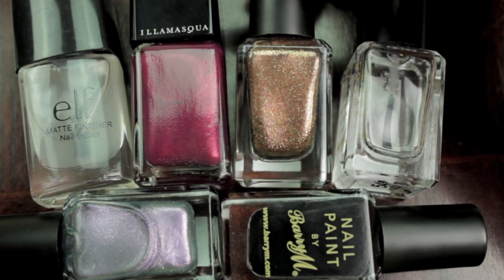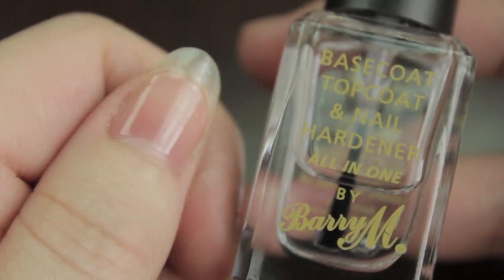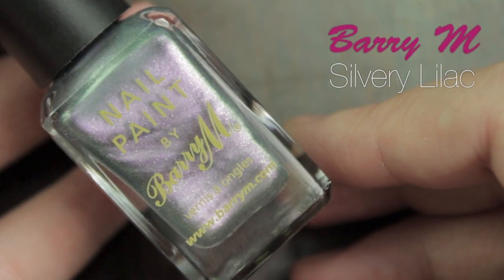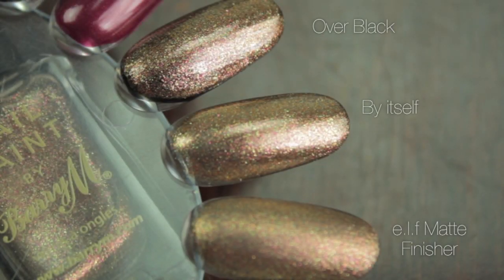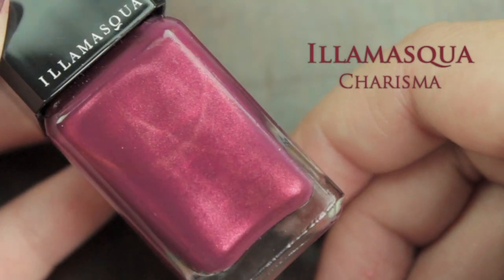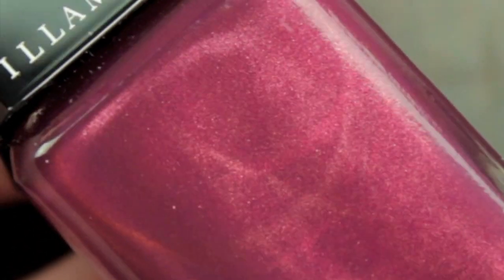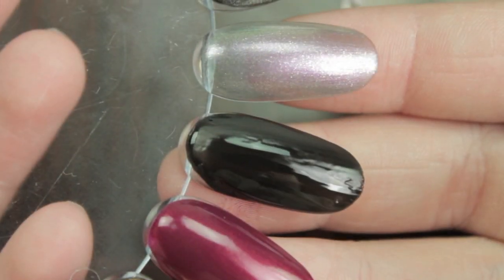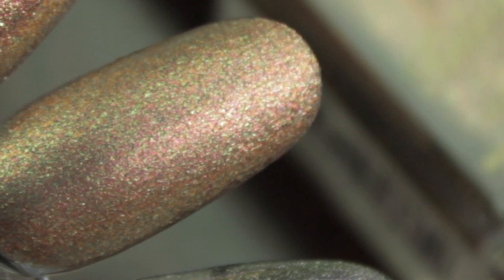Tag: Six Favourite Nail Varnishes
Where you can get them:

1. Barry M Clear Nail Varnish
2. Barry M Black Nail Paint (NP47)
3. Barry M Nail Paint in Silvery Lilac
4. Barry M Nail Paint in Copper
5. Illamasqua Nail Varnish in Charisma (*)

(Note: The old e.l.f matte finisher bottle I showed was purchased by me, but the second bottle had been sent to be by e.l.f)